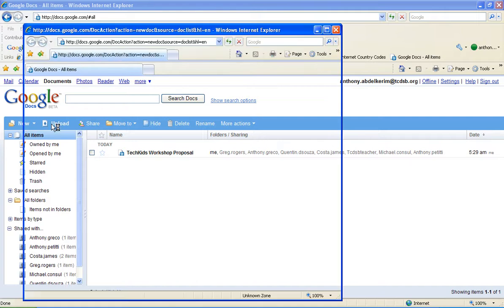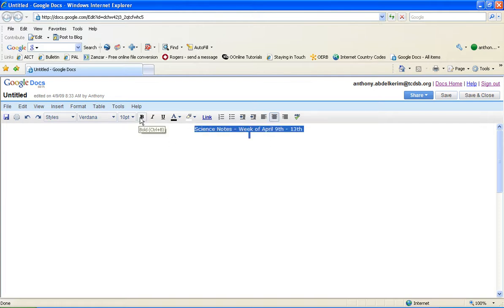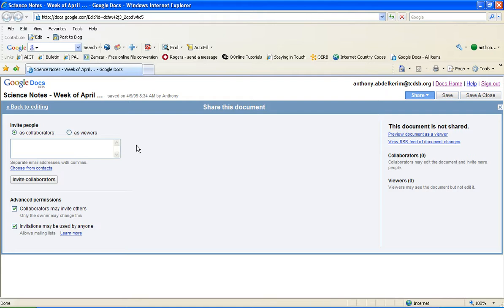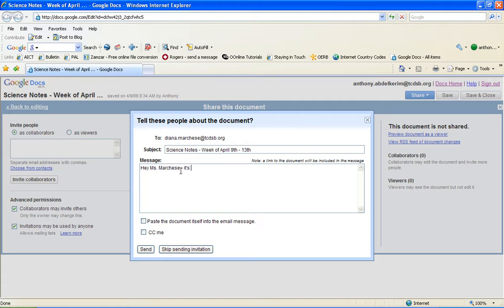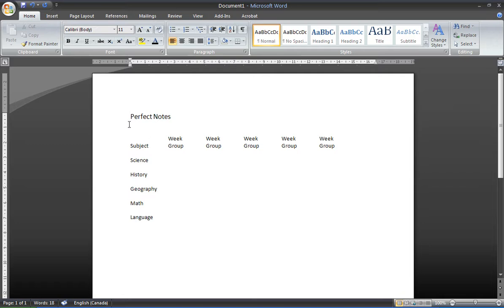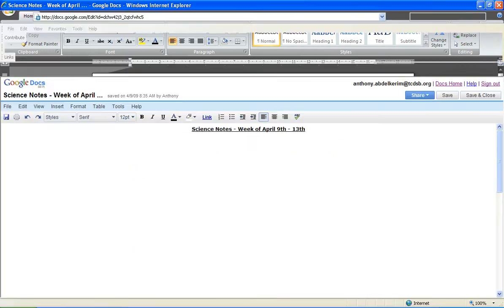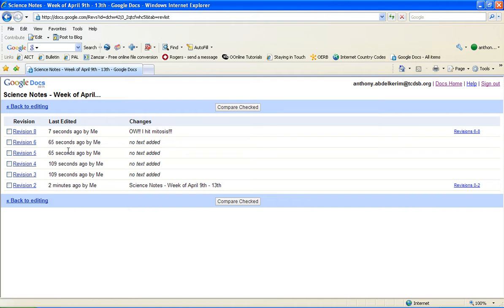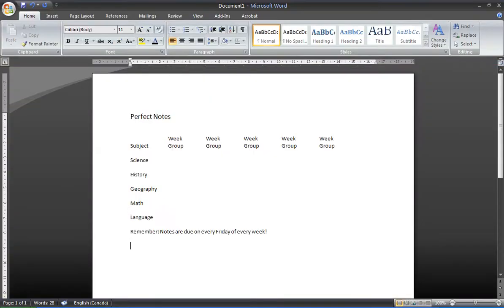Google Docs Perfect Notes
Creating a network among students to create perfect notes.